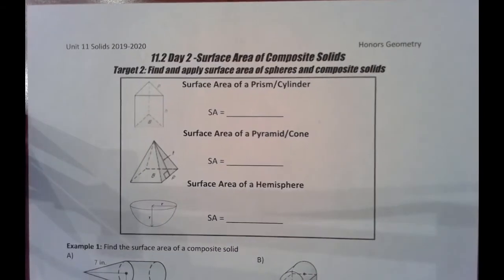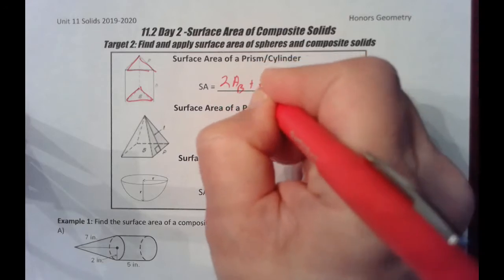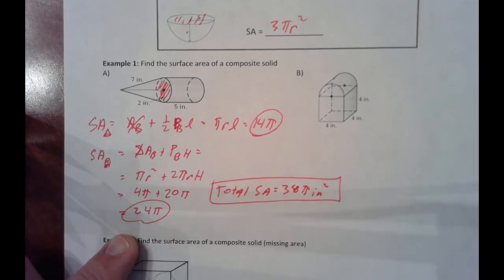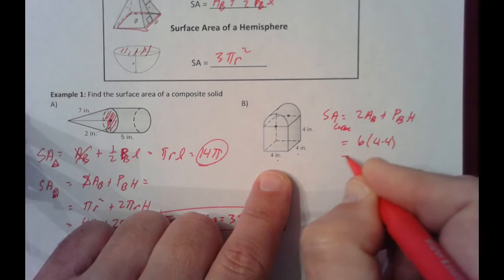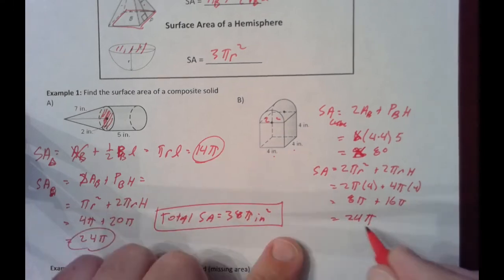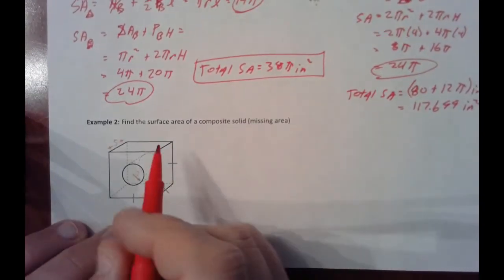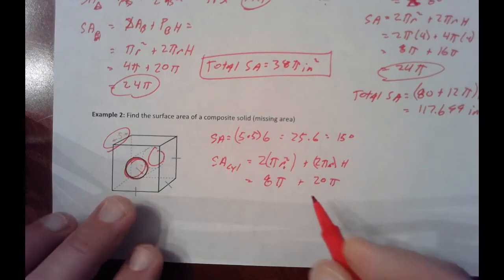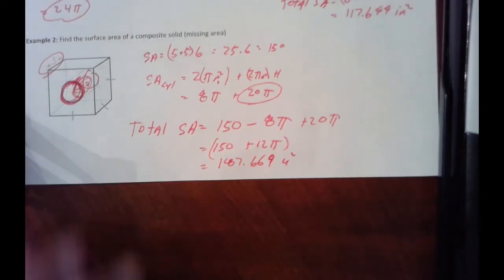HGeo Notes 11.2 Day 2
Surface Area of composite solids